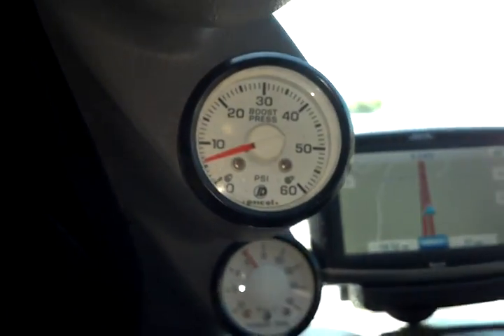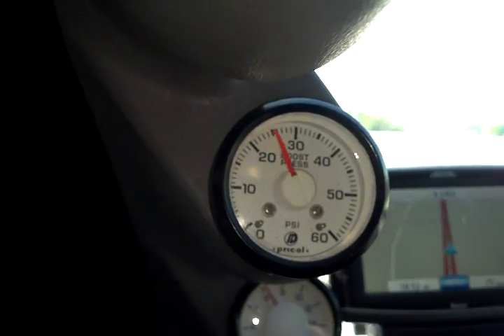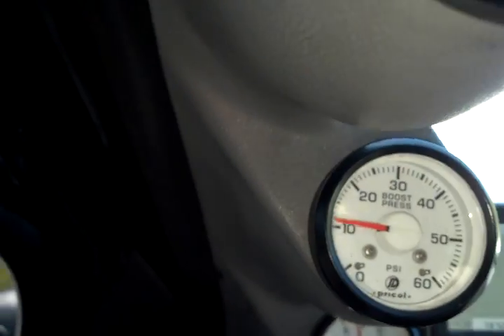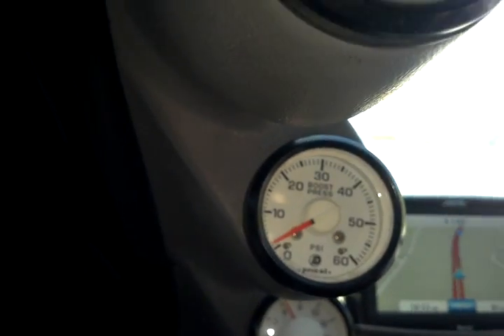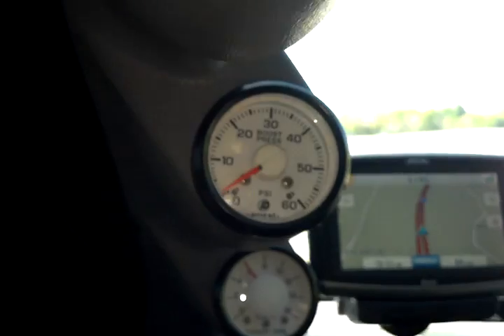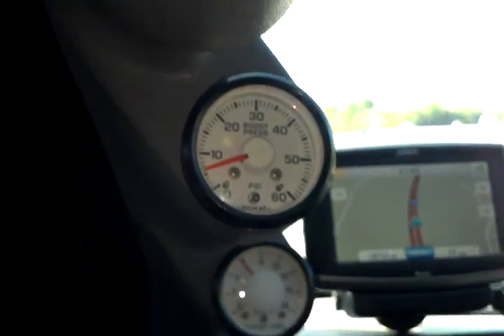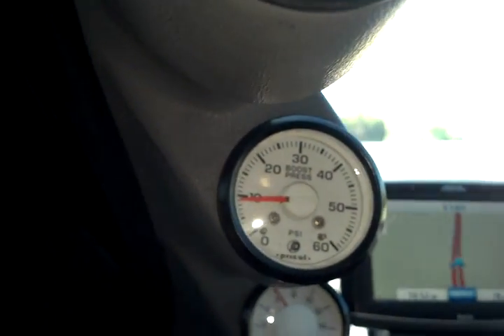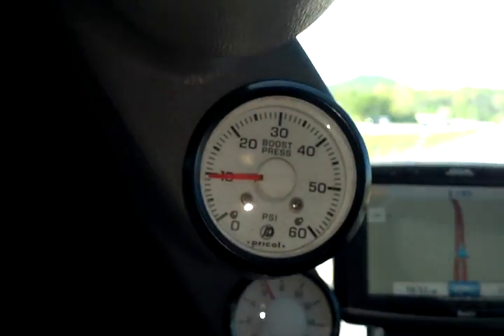7.3 boost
Powerstroke. 7.3  boost 30psi